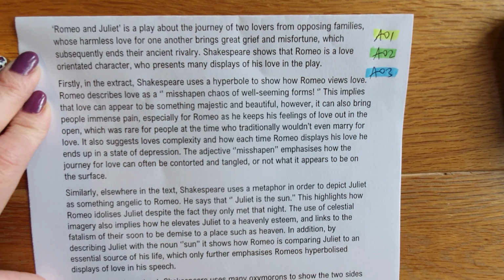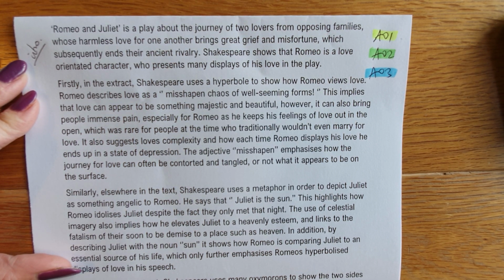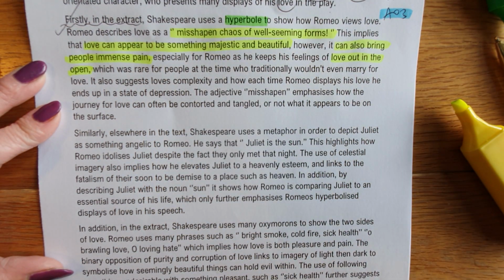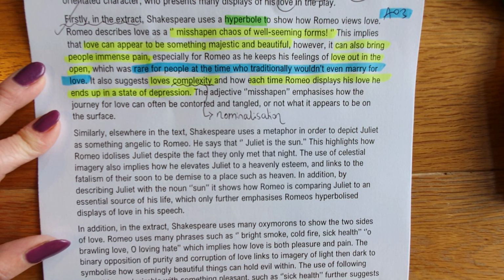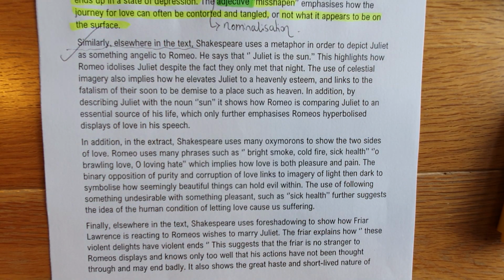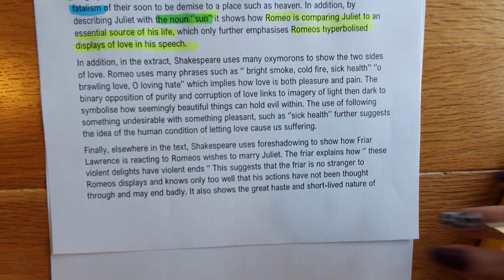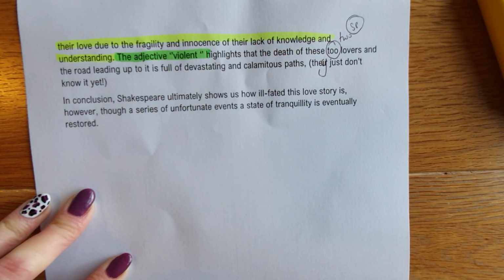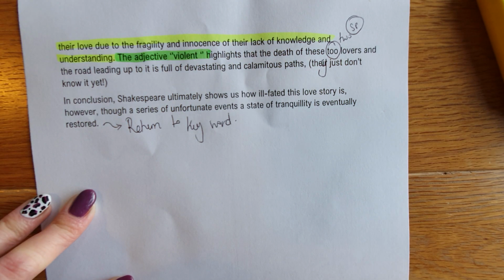English Literature GCSE - Romeo & Juliet Live marking Grade 8 - 9